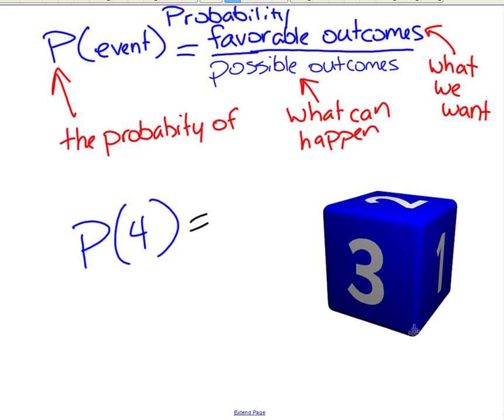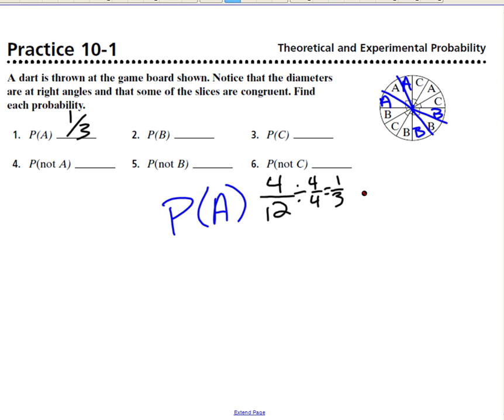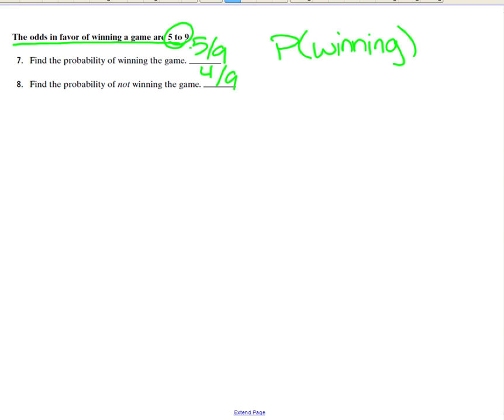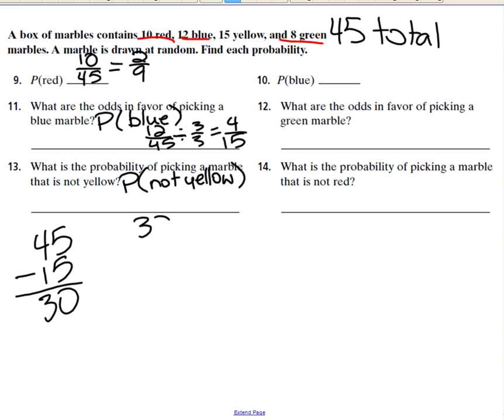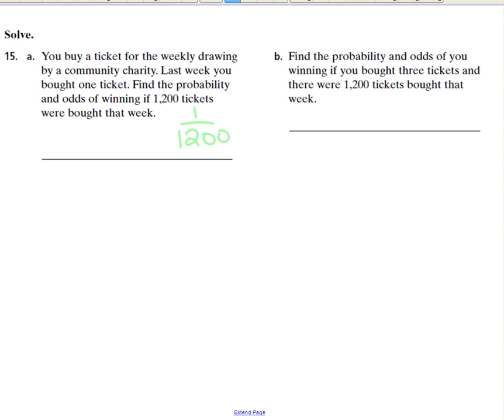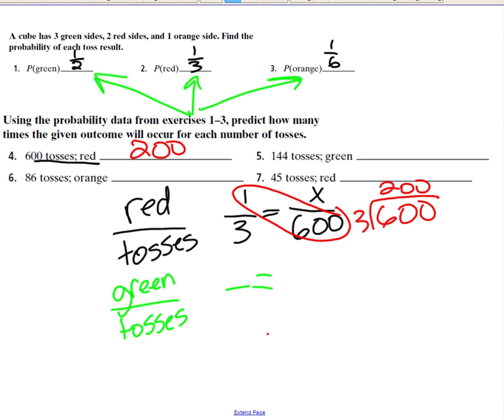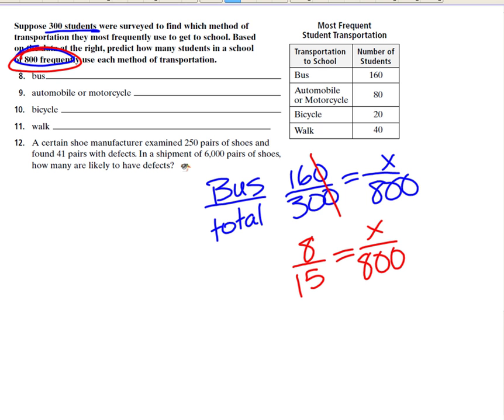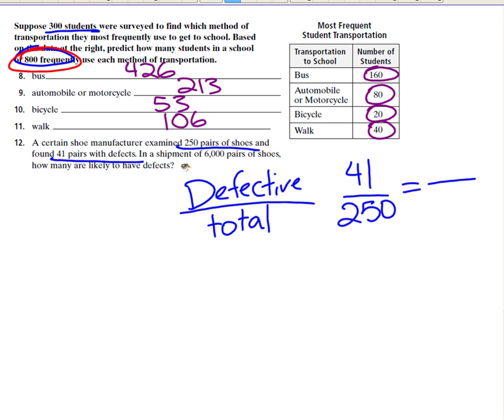Theoretical Probability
Starring 7th period